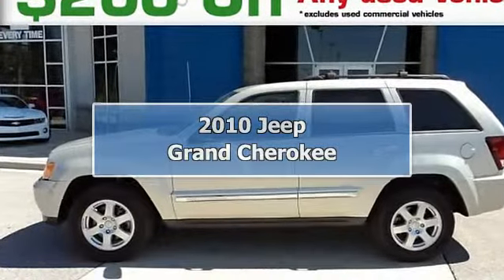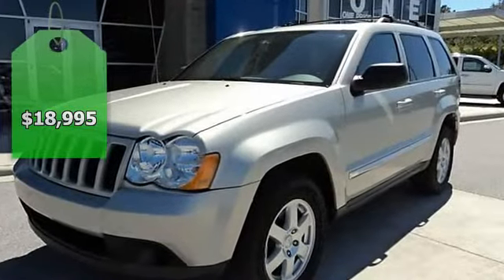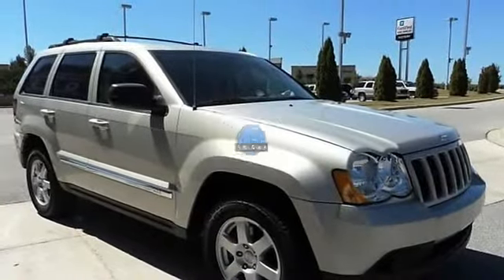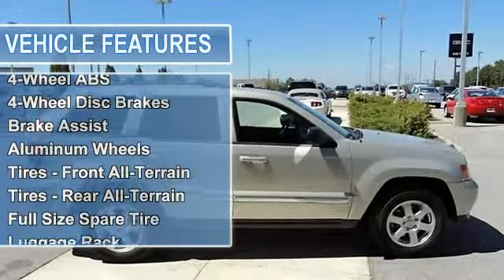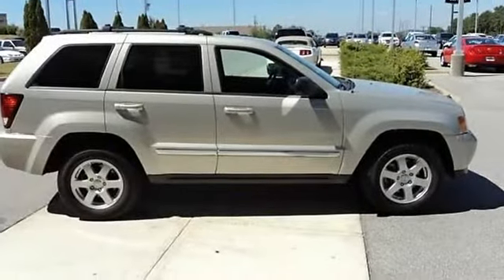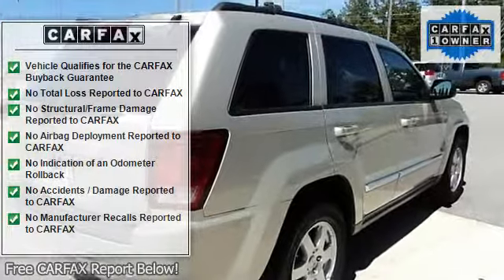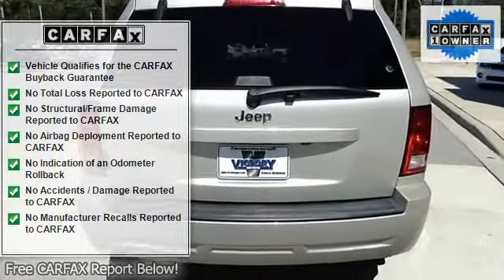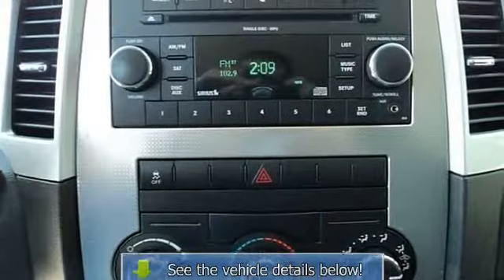2010 Jeep Grand Cherokee - Victory GMC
Victory GMC
1150 George Roy Parkway

For Sale: 2010 Jeep Grand Cherokee
VIN: 1J4PS4GKXAC154894
Engine: Gas V6 3.7L/226
Drivetrain: RWD
Transmission: Automatic
Mileage: 39,542
Color: Light Graystone Pearl (exterior) charcoal (interior)

Features:
Grand Cherokee Laredo. Big-time TUFFFF! Room! Room! Room! $ $ $ $ $ I knew that would get your attention! Now that I have it, let me tell you a little bit about this outstanding 2010 Jeep Grand Cherokee that is simply in terrific condition. The Grand Cherokee scored the top rating in the IIHS frontal offset test. As solidly built as a bank vault, but value priced so you don't have to rob one.
the time of delivery)come with a 3 month / 3,000 mile Limited Warranty (some exclusions may apply see dealer for details. $100 deductible with each repair visit) Visit our virtual showroom 24/7 @